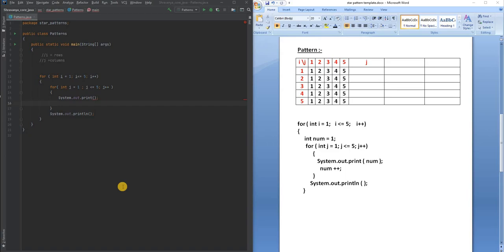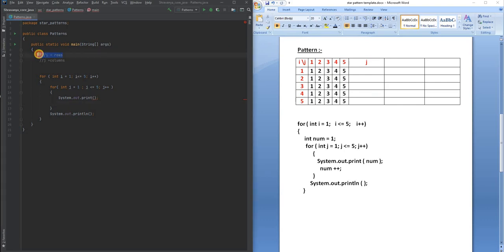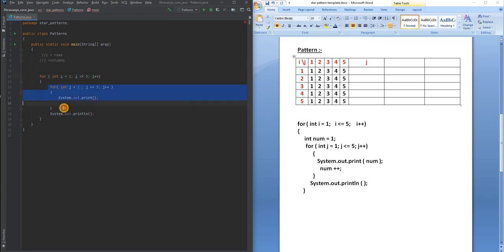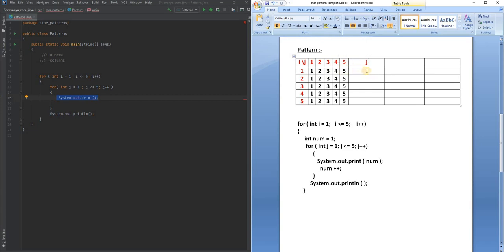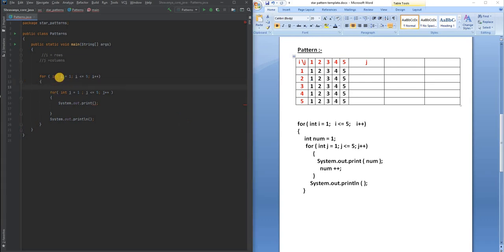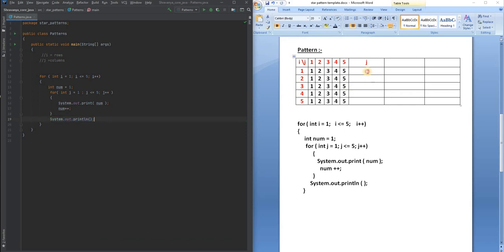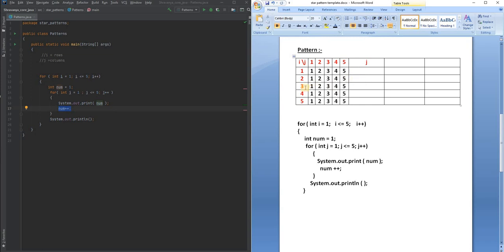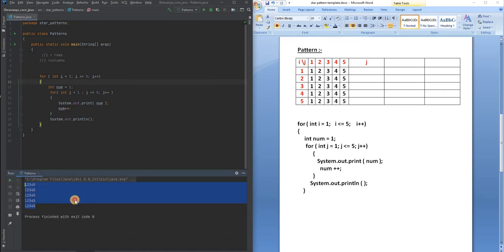4 Pattern-3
5 by 5 star number pattern